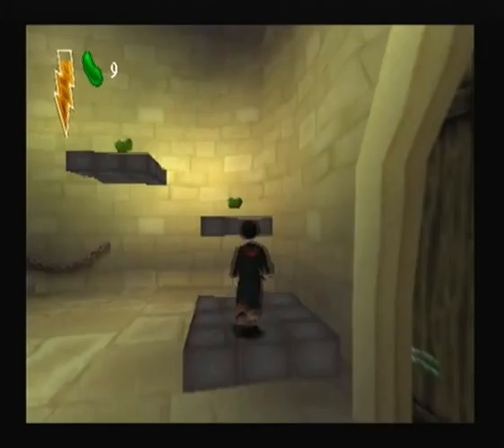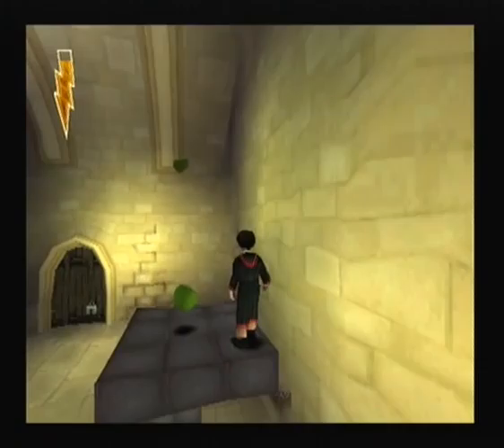Lets Play Harry Potter And The Philosopher's Stone Part 6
Exploring more of the dungeons once we return those pesky lacewing flies!!